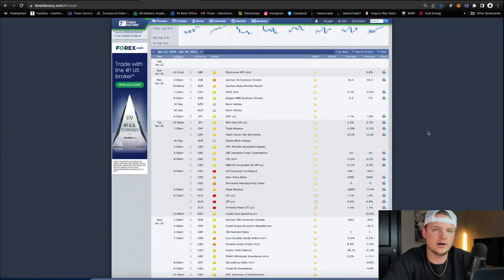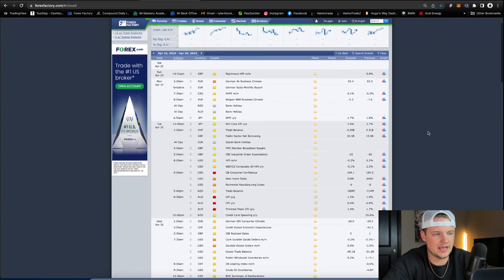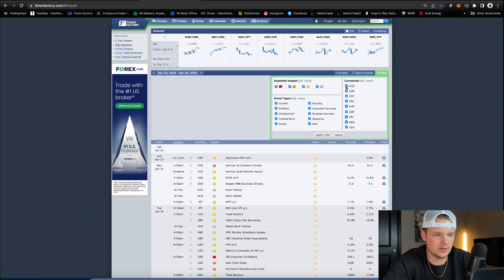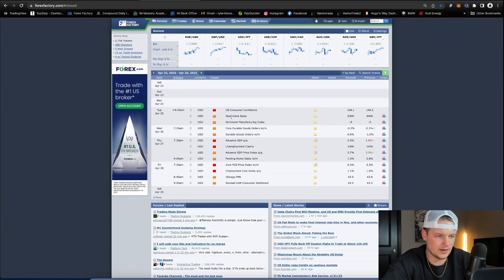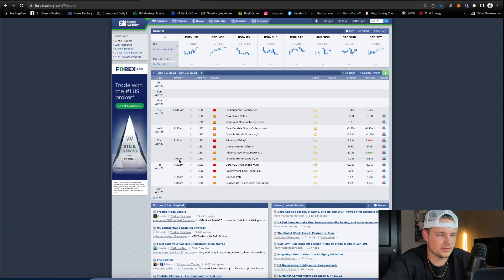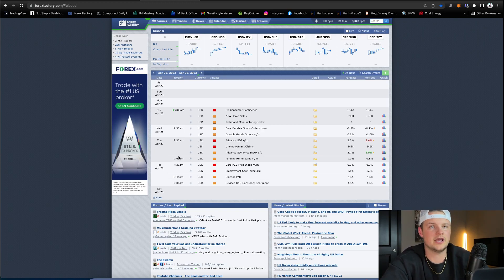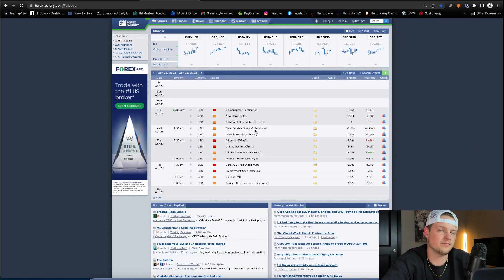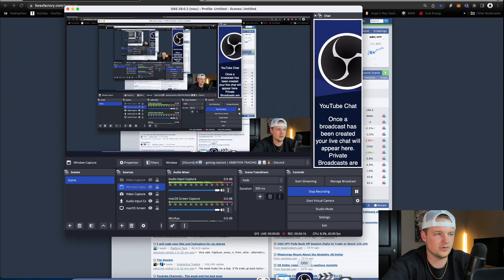SMC Bootcamp Lesson 8: News